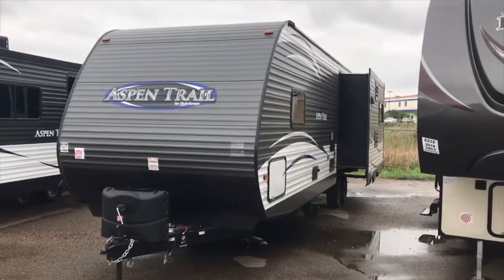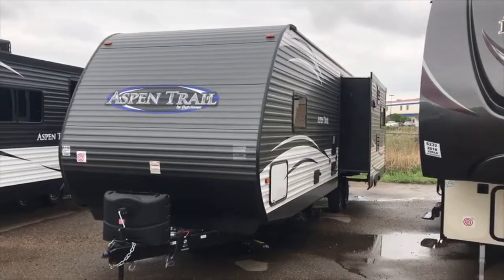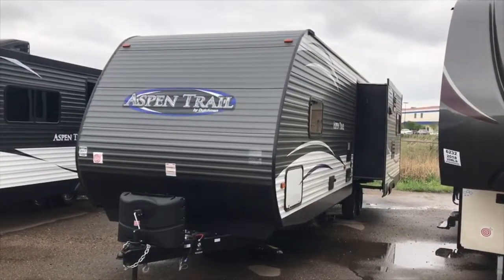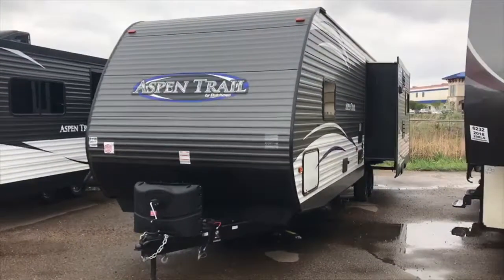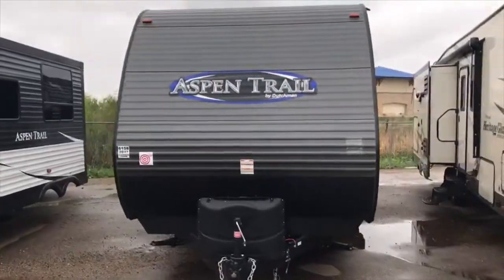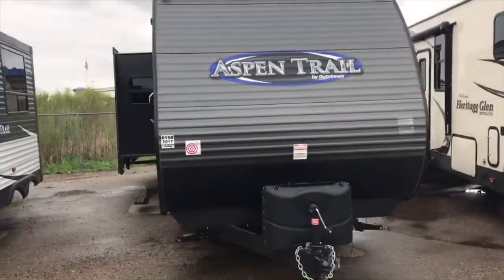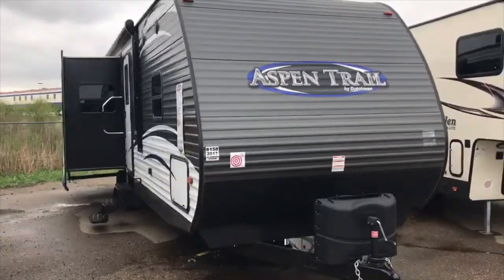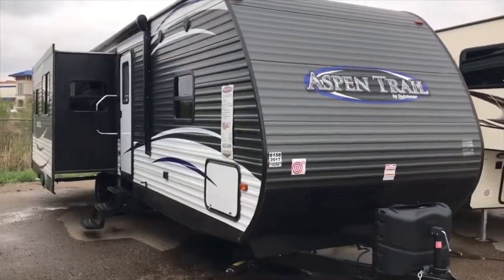DUTCHMEN ASPEN TRAIL 3150 REDS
Research the 2017 Dutchmen Aspen Trail 3150 REDS in Longmont CO from Century RV.  View 2017 Dutchmen Aspen Trail 3150 REDS key features and request Dutchmen Aspen Trail 3150 REDS specials and incentives online.  A Dutchmen Dealer.